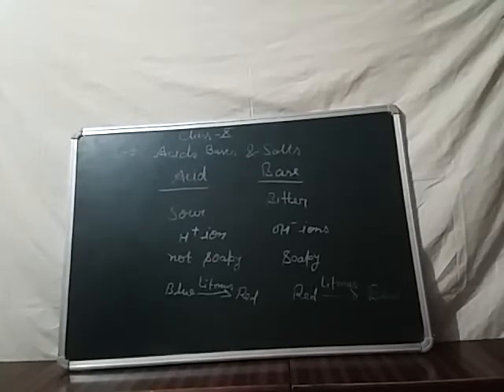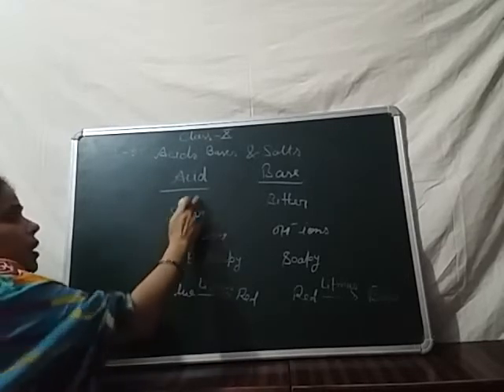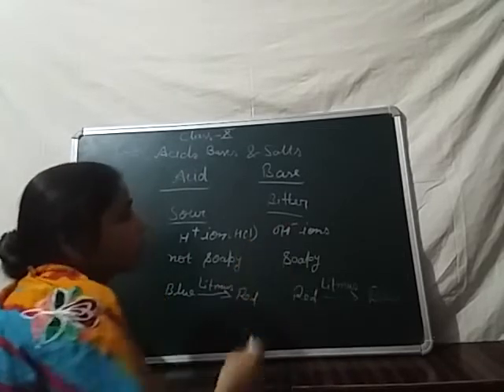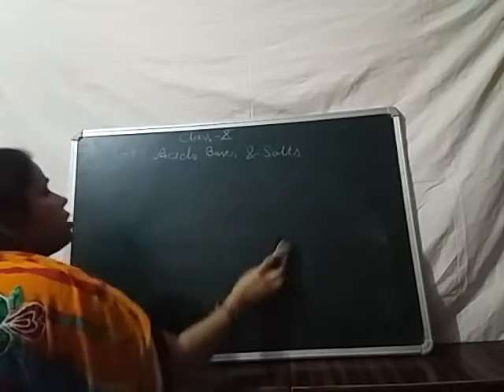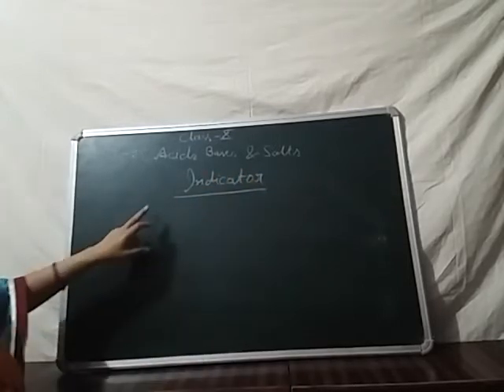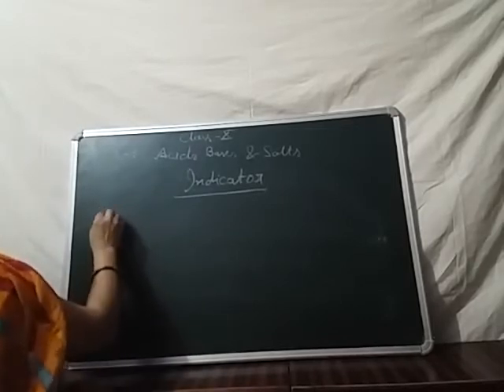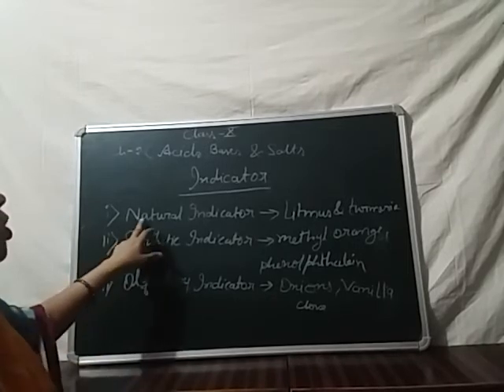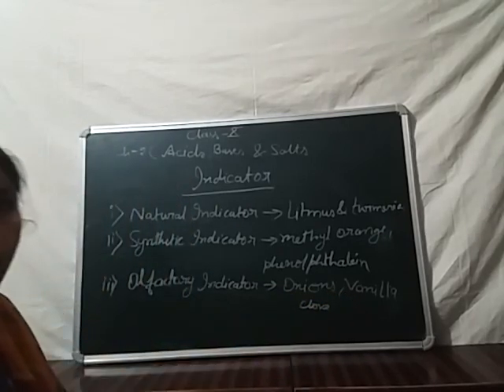Science || class - X || chapter - 1 || Acids , Bases and salts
Acids , Bases and Salts || general introduction of acids and bases